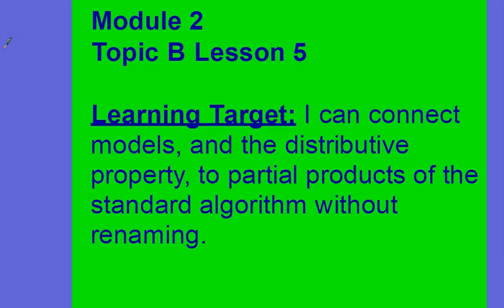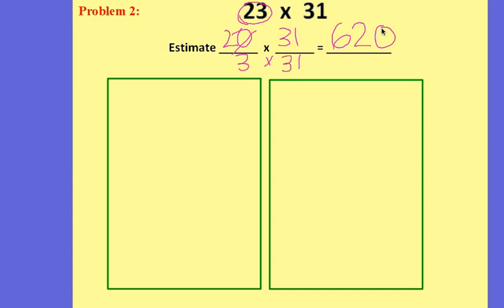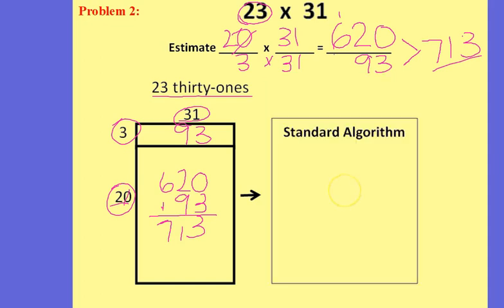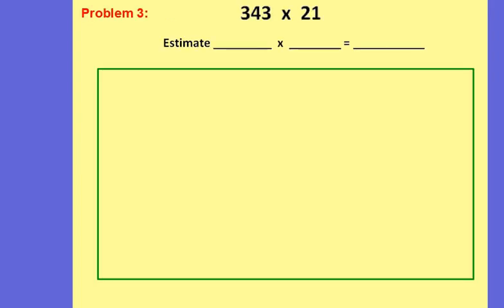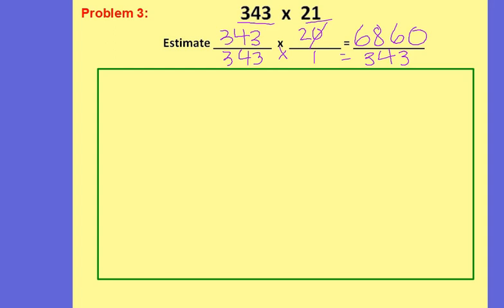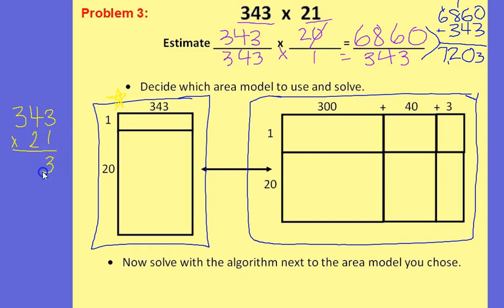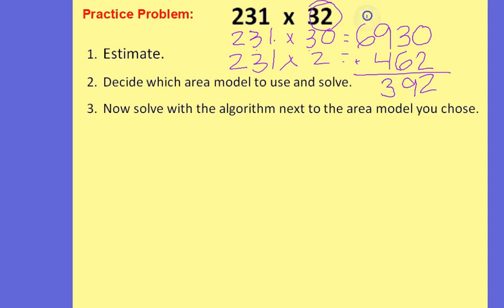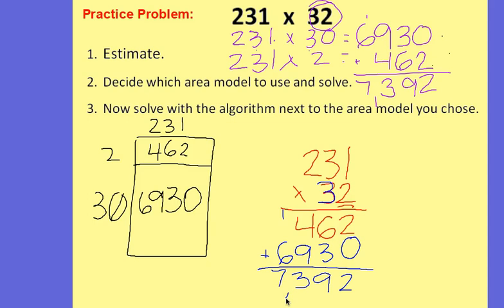Module 2 Lesson 5 Multi digit Multiplication Models and Standard Algorithm